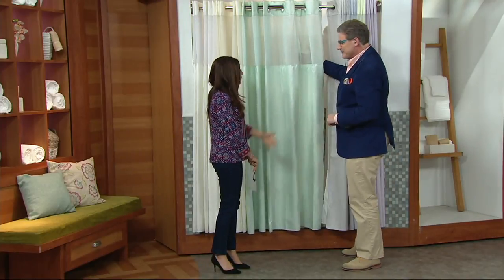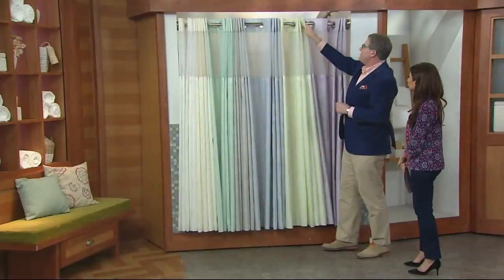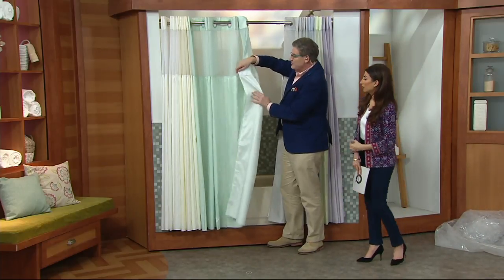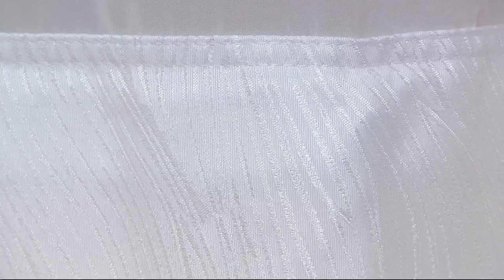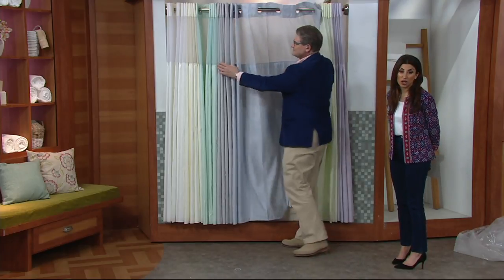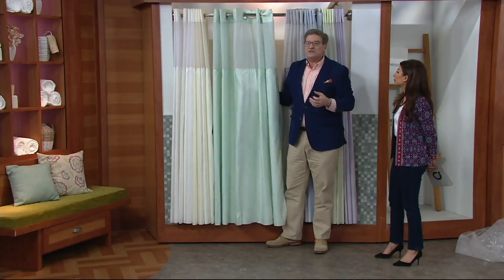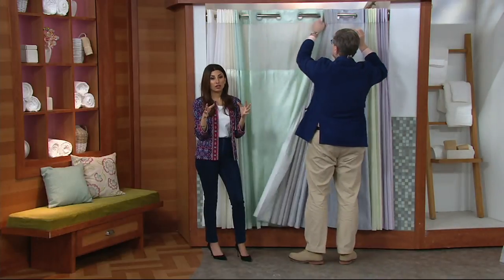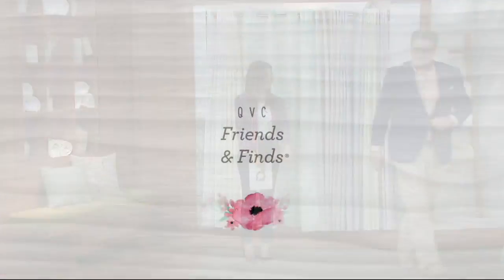Hookless Wood Grain Jacquard Shower Curtain w. Fabric Liner on QVC